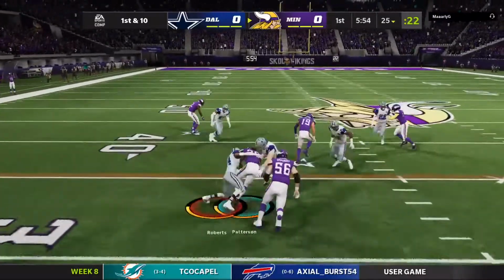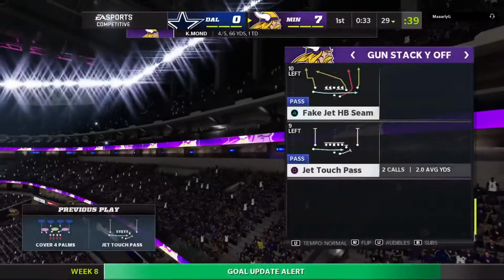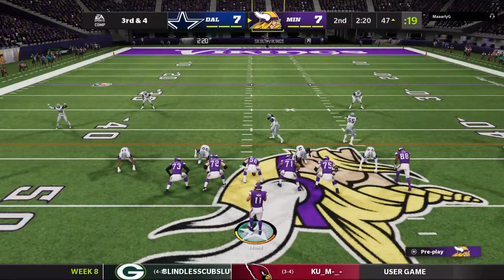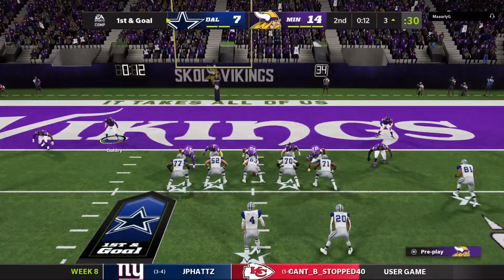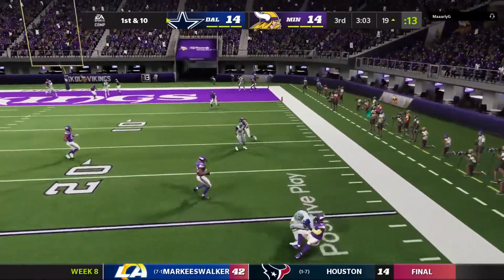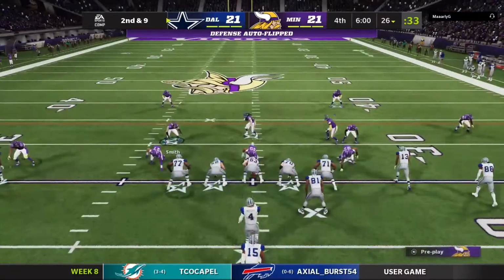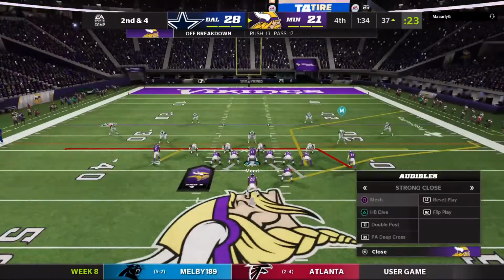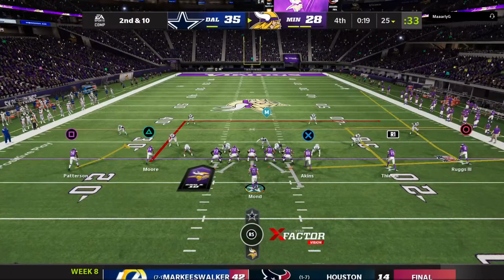Min vs dal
I dont ply well against this guy normally